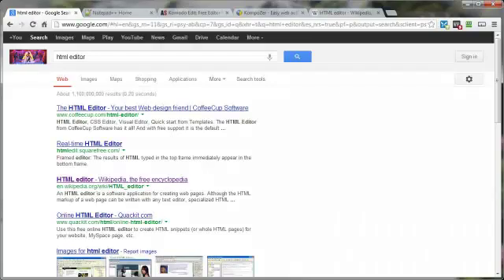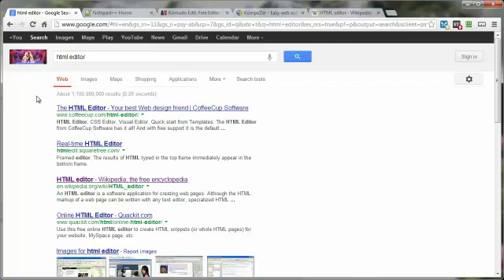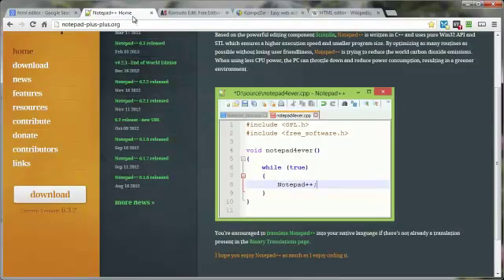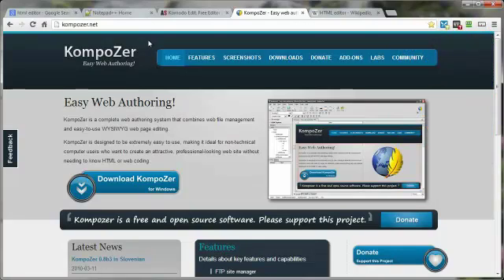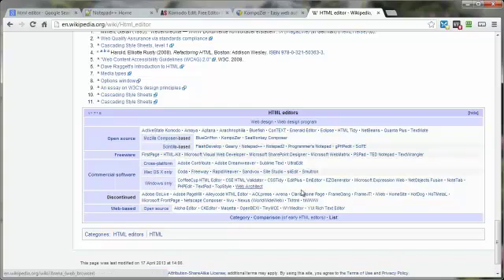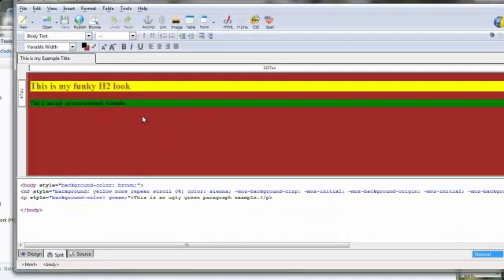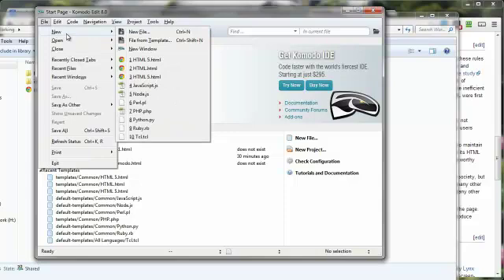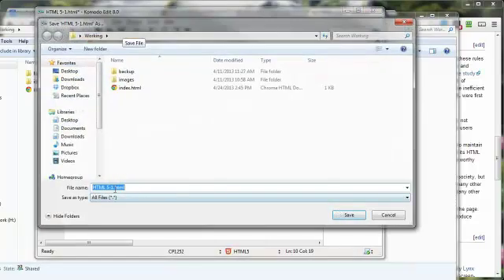vid03 HTML Editors